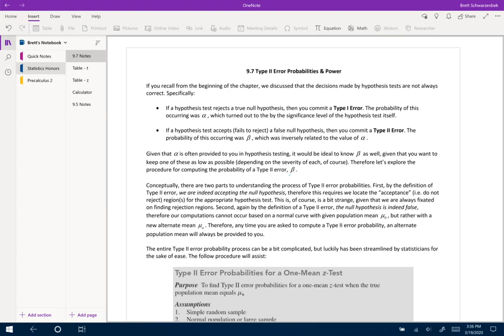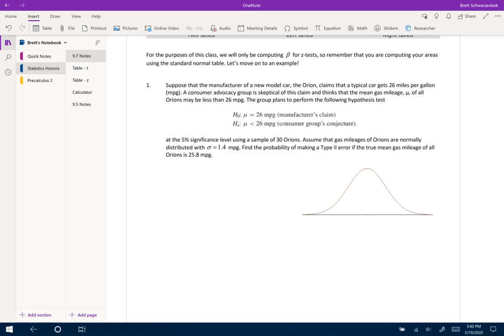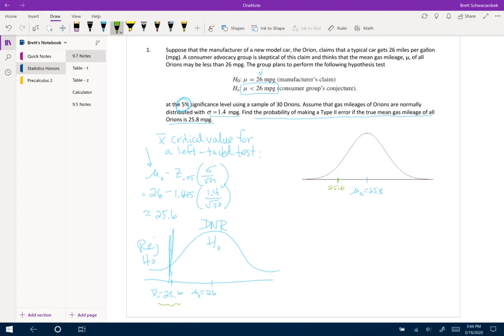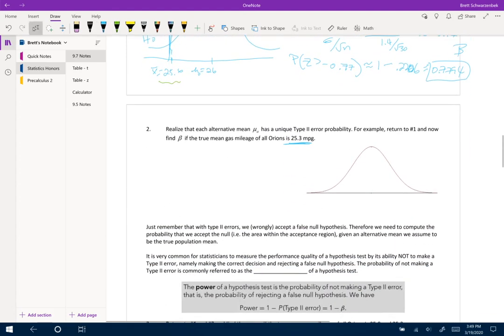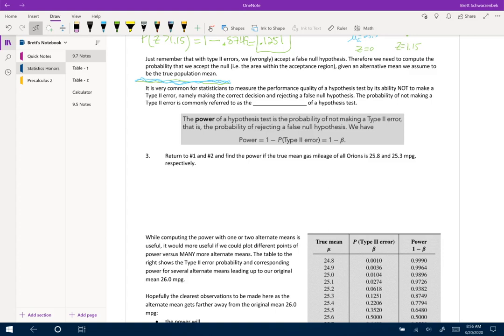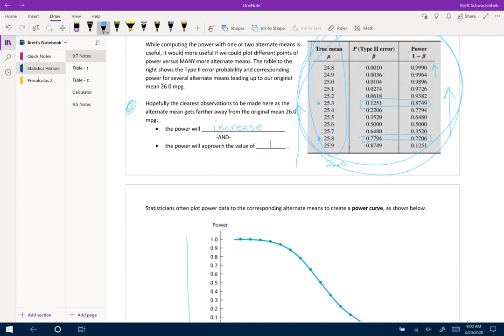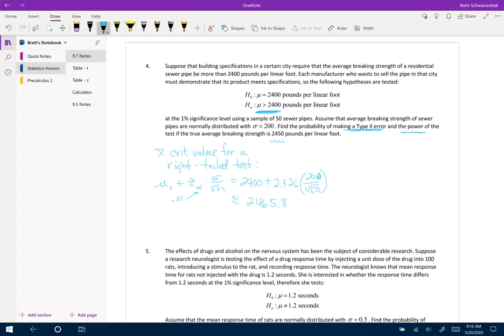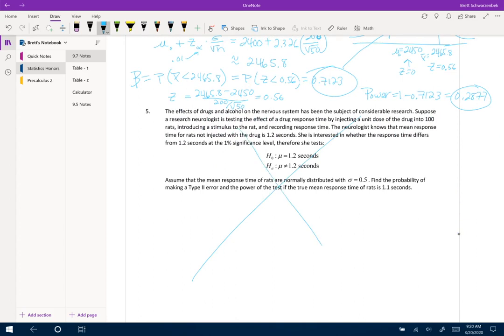Statistics Honors - 9.7 Probability of a Type 2 Error and Power